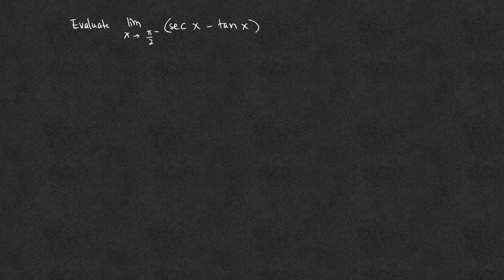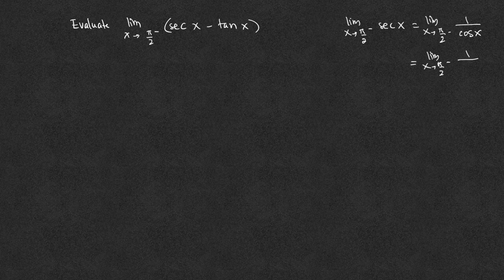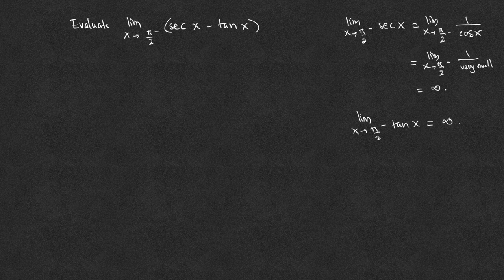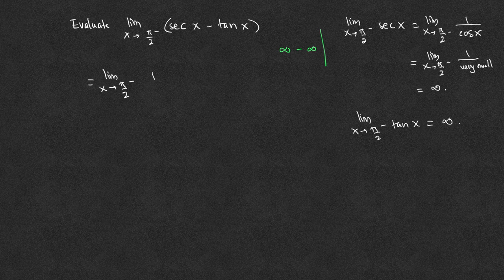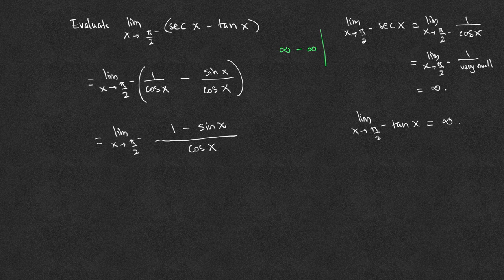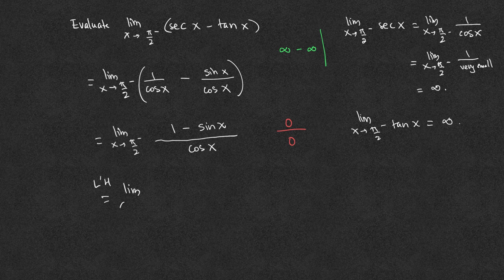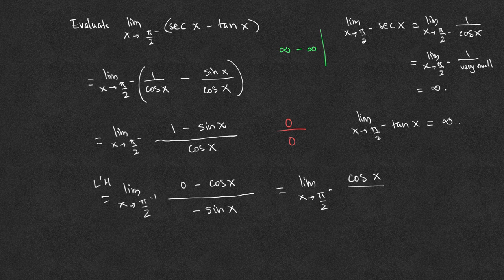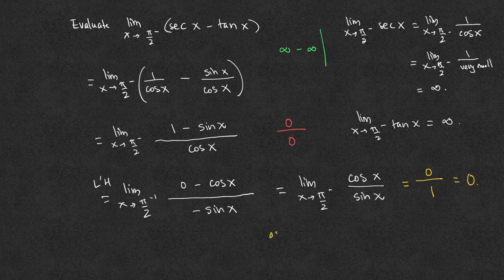Calc1s404 Indeterminate difference with trigonometry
Indeterminate difference with trigonometry